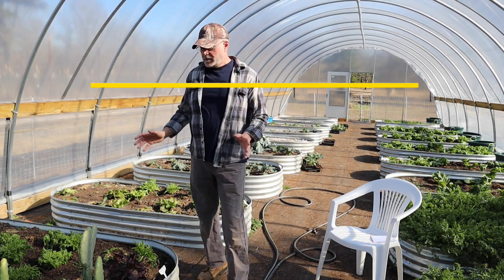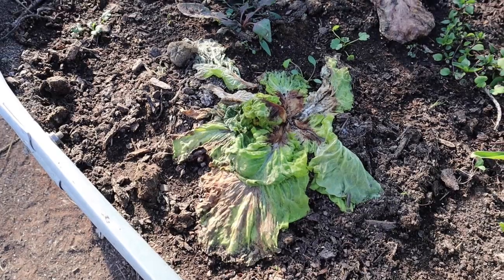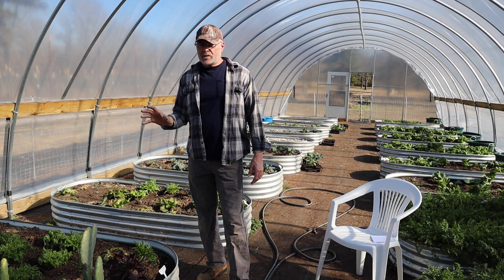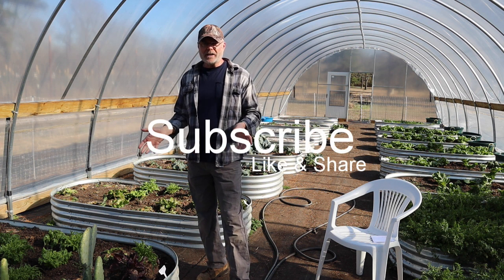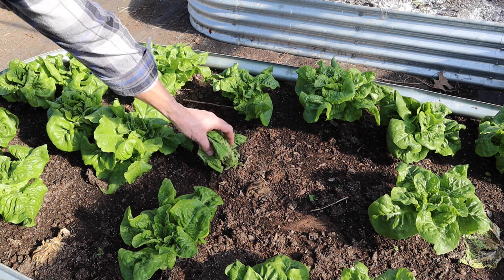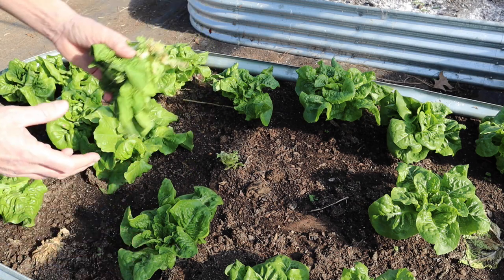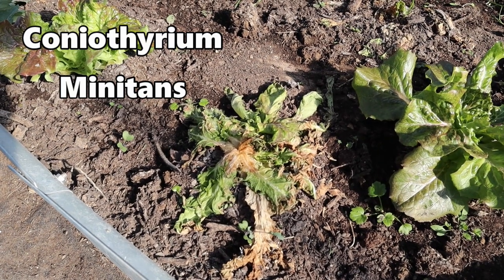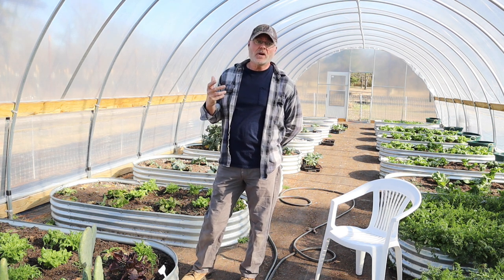What's attacking my lettuce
In this video, I'll show you what's killing my lettuce and how to treat it.
Liquid Copper Fungicide, 32oz - Quart
Liquid Copper Fungicide, 16oz - Pint

Tray Stackers for Harvest Right Freeze Dryer Trays

10”x20” Grow trays
72 cell propagation insert Trays

Raising poultry
5 gallon Little Giant Plastic Poultry Waterer
3 gallon Little Giant Plastic Poultry Waterer